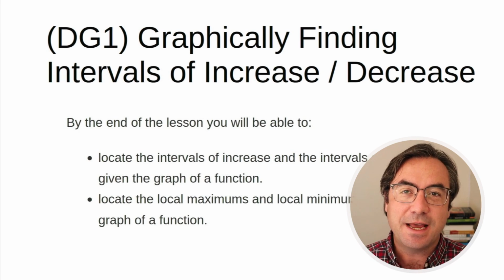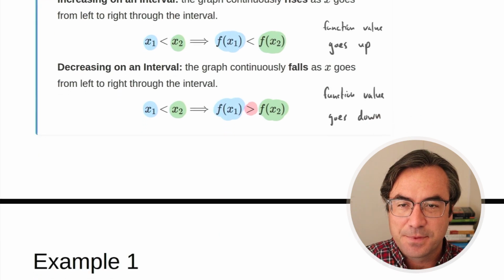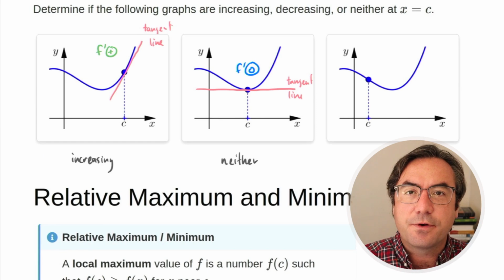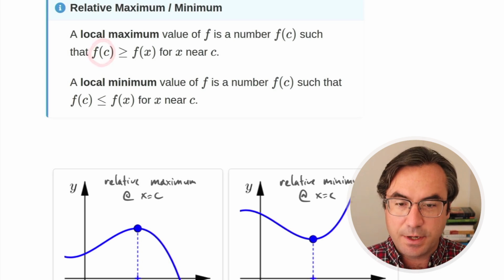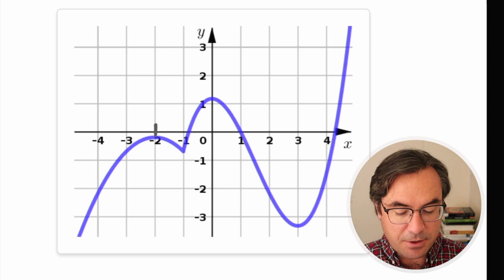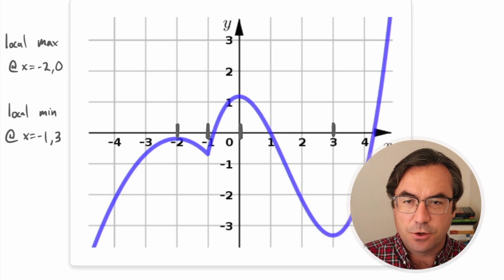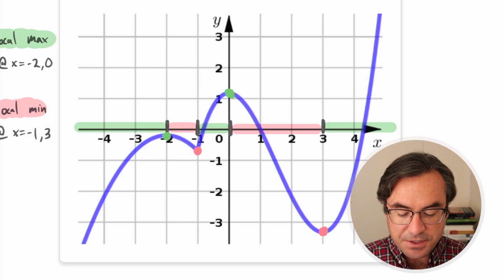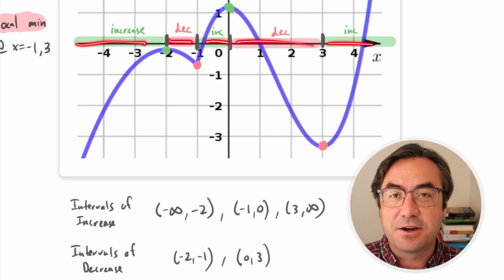MTH 121 Prep - Graphical Increase / Decrease